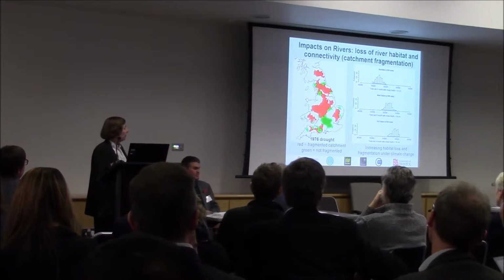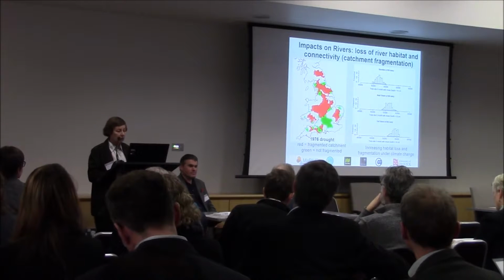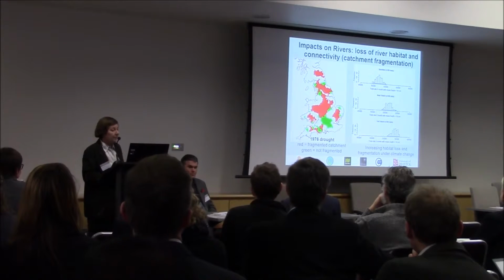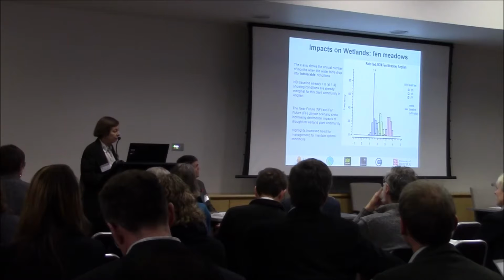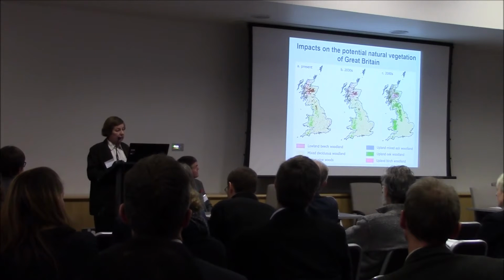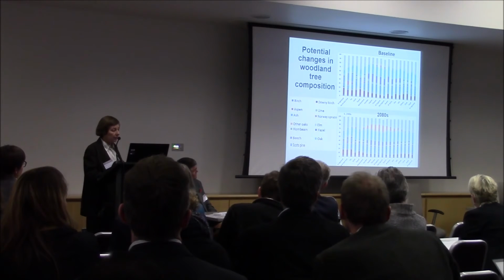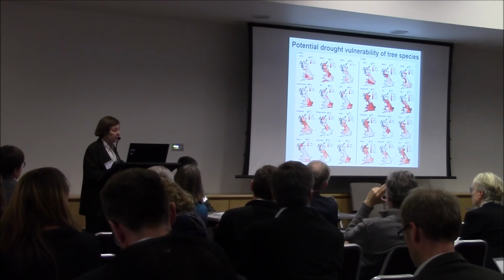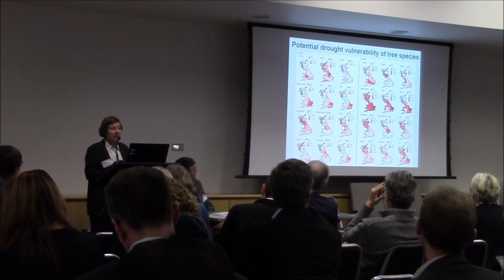18 Pam Berry: Impact of drought on ecosystems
Pam Berry, University of Oxford, presents the research findings of the research team examining the impact of drought and water scarcity on both aquatic and terrestrial ecosystems.